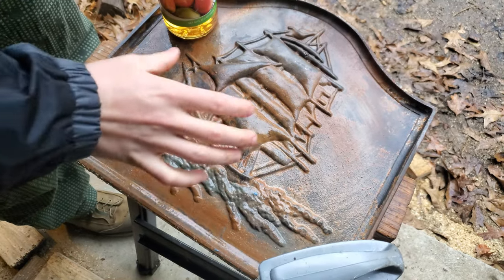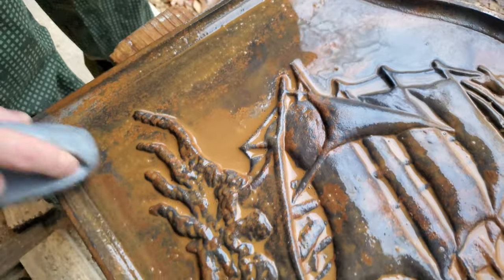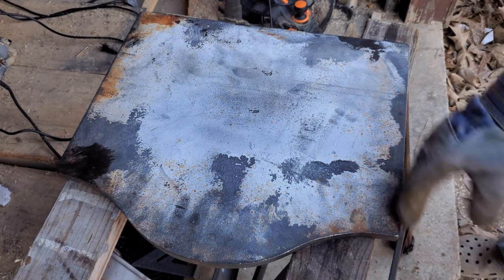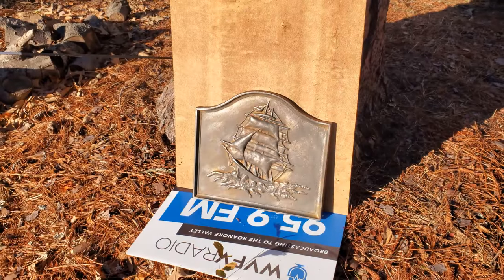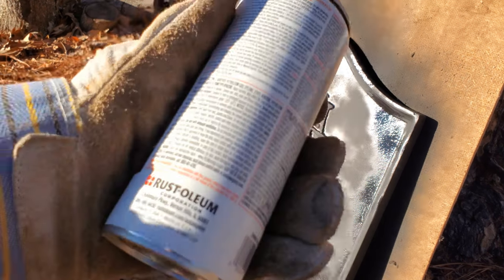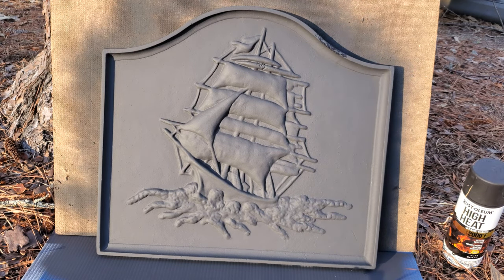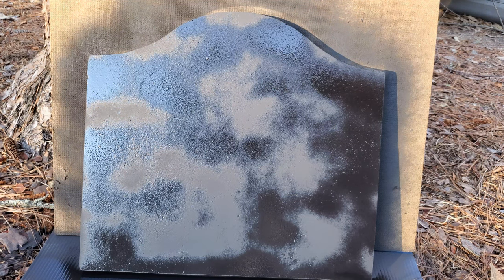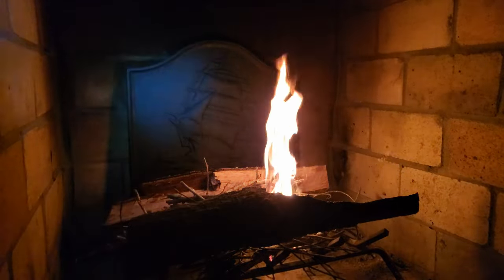What is a cast iron fireback? Watch me restore and use!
The cabin build is coming along at a nice pace.  The fireplace is a wonderful addition.  We began looking for fireplace accessories and discovered this wonderful nautical-themed fireback!    Firebacks are heavy iron or steel plates sized in proportion to fireplaces and are placed against the wall at the back of the fireplace.  They are usually embossed with vibrant imaging that includes Victorian floral motifs, Roman gladiators, coats-of-arms or even historical scenes.  Firebacks offer protection to the bricks against the extreme heat of the fire as well as enhance the aesthetics of the fireplace.

Firebacks at Amazon
Firebacks on Ebay

Visit us!